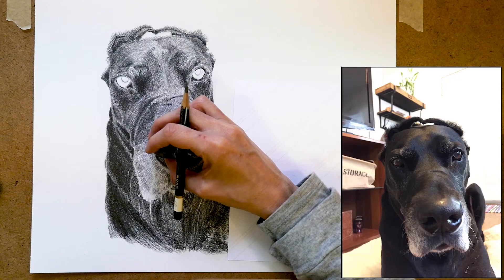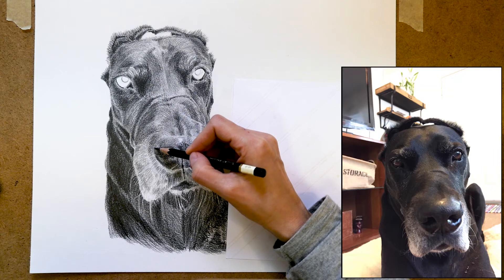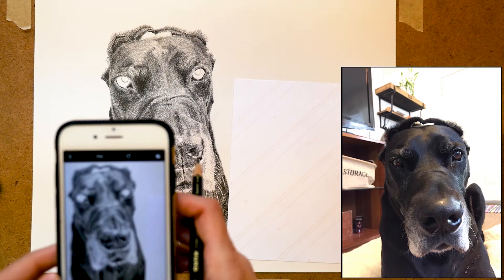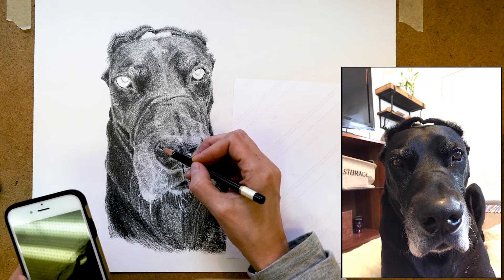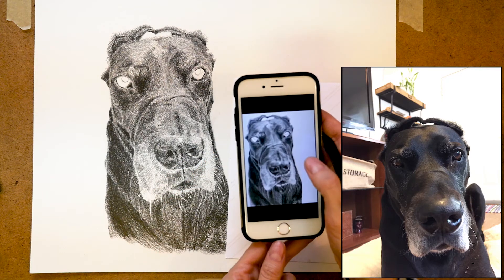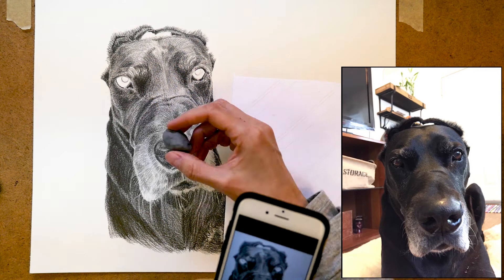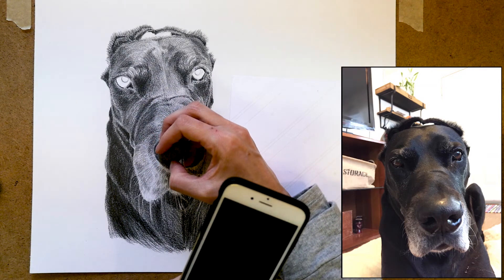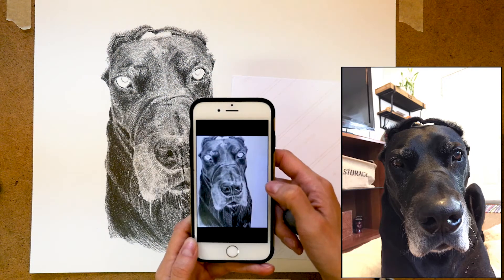How to Use Photos to Check Your Drawing Progress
This video demonstrates a great way to check proportions to make sure you're staying on track when you are shading. I use this with every drawing I care about, it helps me make corrections all the time!
Let me know if you have any questions about how to use this method in the comments below and I hope you all have a great weekend!